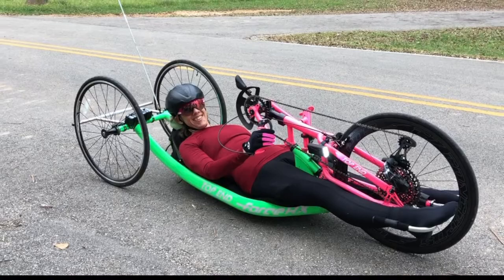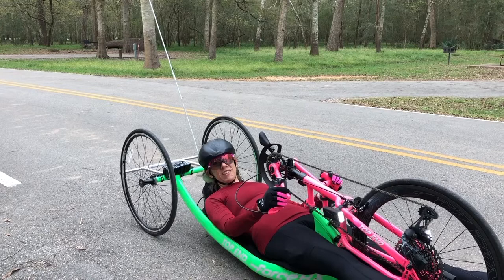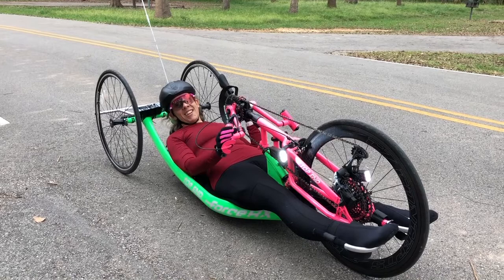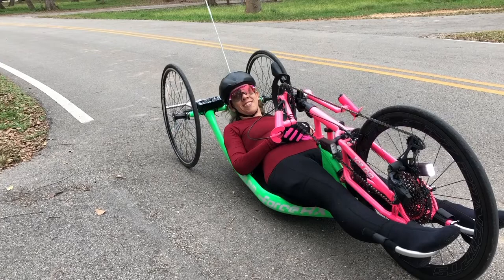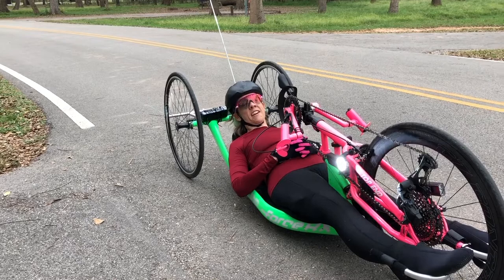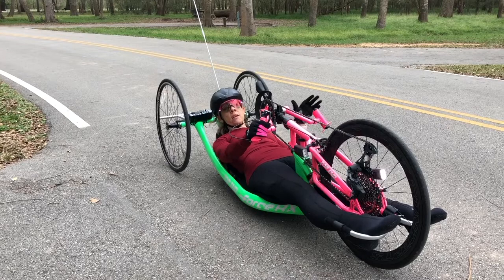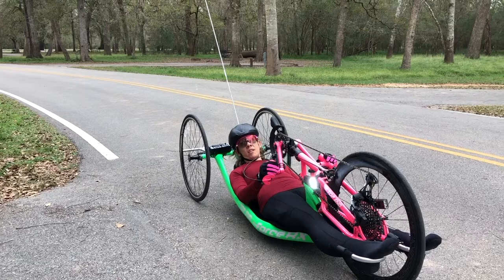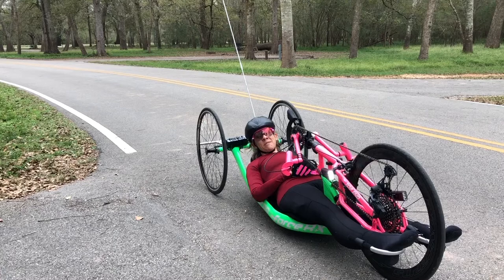Hand Cyclist—Wendy Larsen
I met Wendy while camping at Brazos Bend state park with Houston Women's Hiking group. This quiet cyclist would zip by several times and I could not get my camera out quick enough. Then someone told me that she rides this way because she does not have the use of her legs.  This is so inspiring. If you are ill and fighting against something and doctors give you no hope, find your own. So proud to know her and to have experienced this on this weekend.